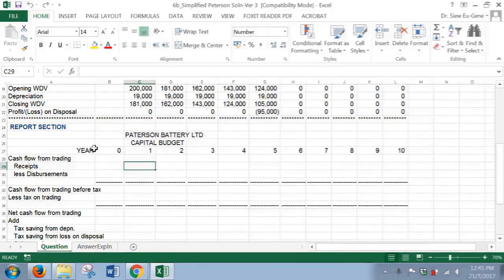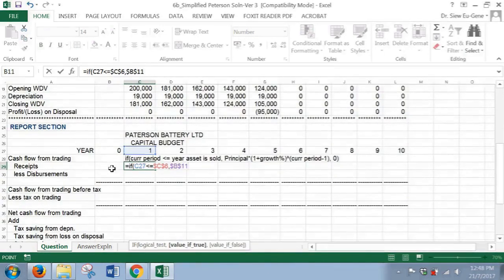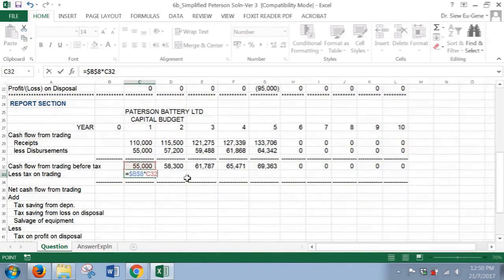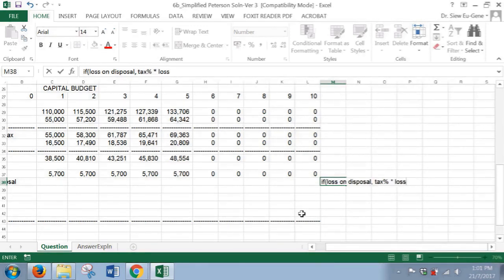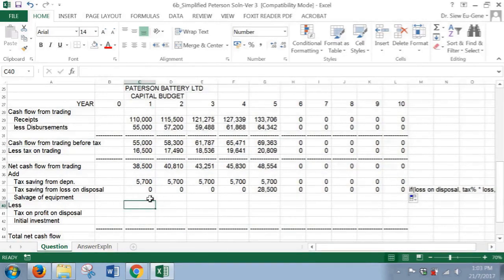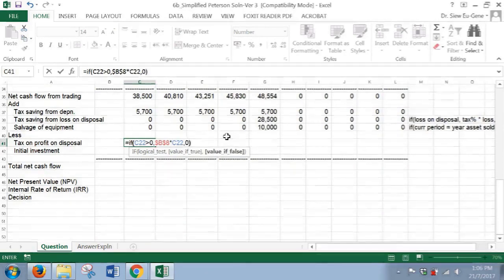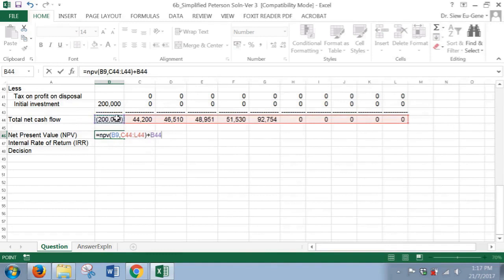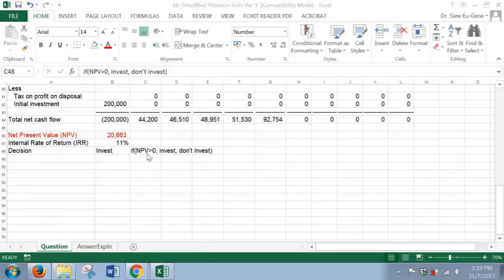Peterson Ans Guide 3 Rpt Section